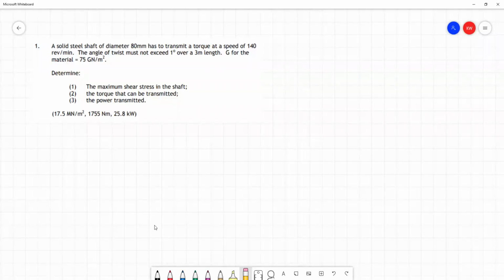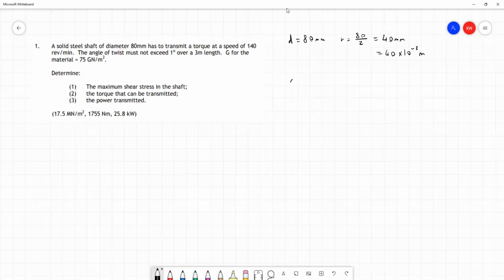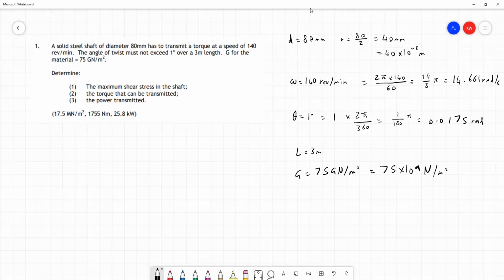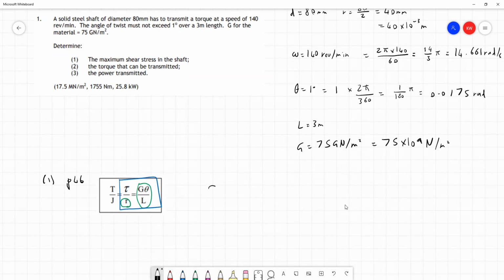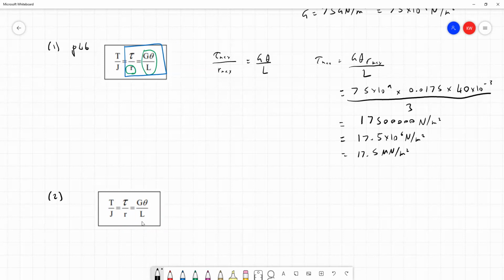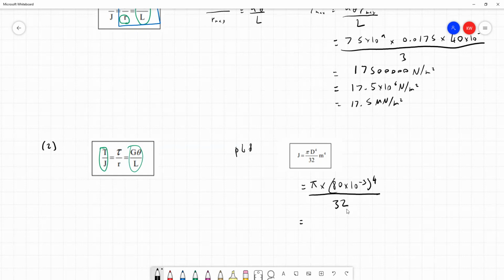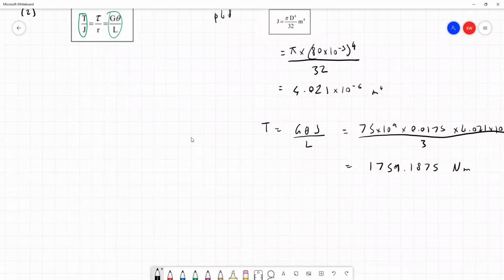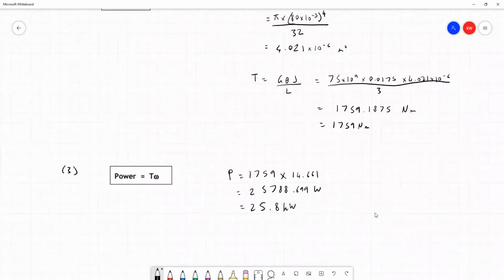Strength of Materials LO3 Torsion Question 1